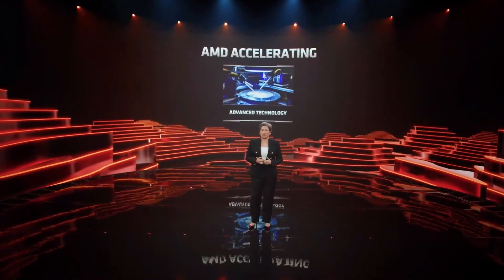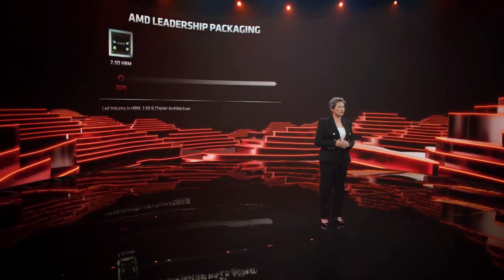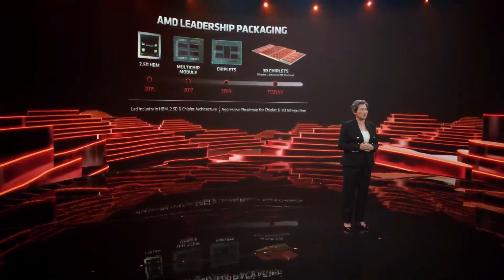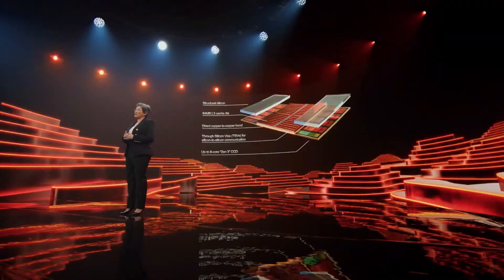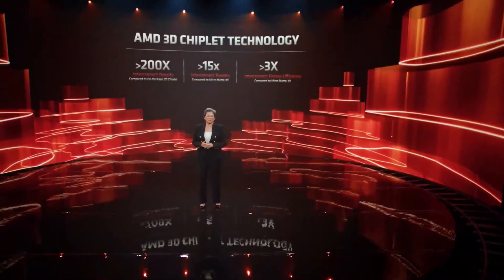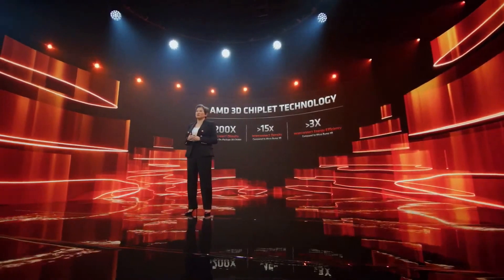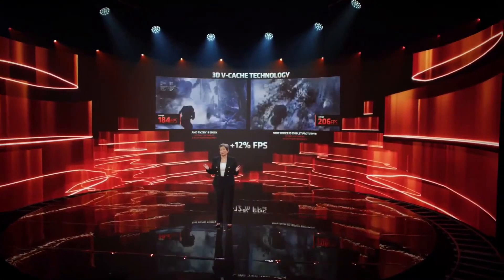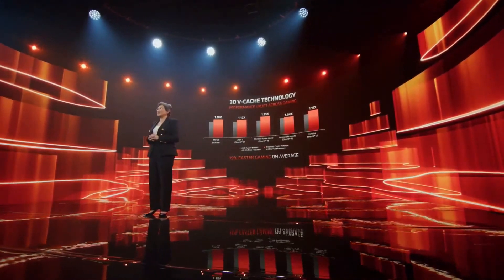AMD reveals its future! 3D chiplet technology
At Computex 2021, AMD's Lisa Su shows what's next for the company in its advanced technology group with a preview of its 3D chiplet technology. AMD is calling it a "packaging breakthrough for high performance computing. Watch it get revealed here.